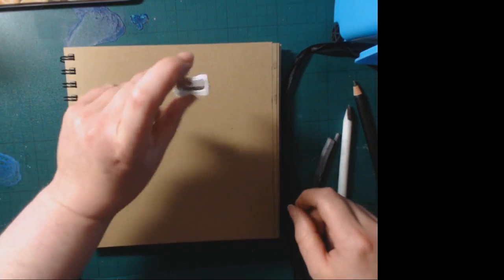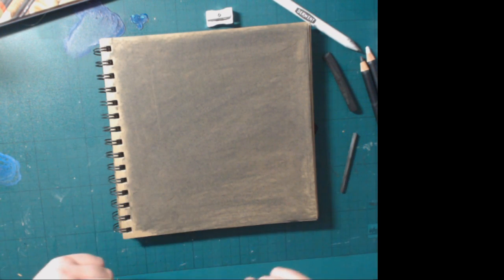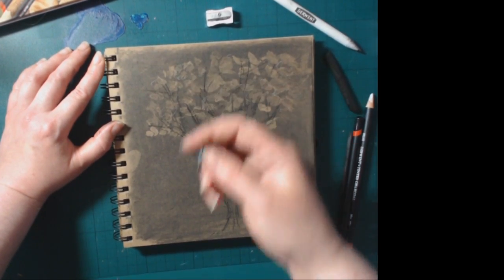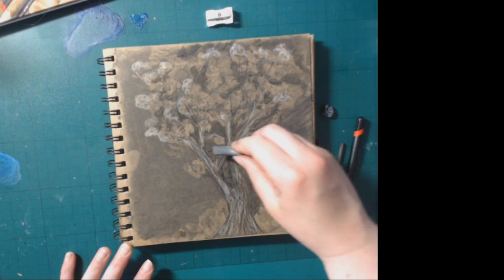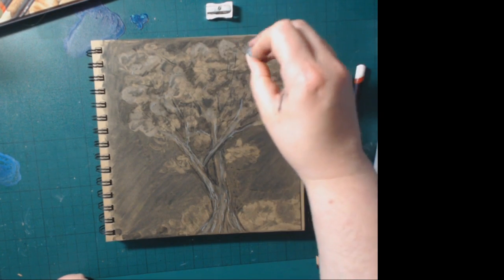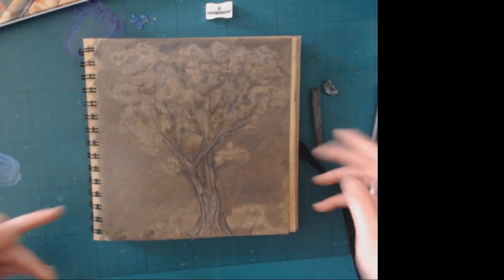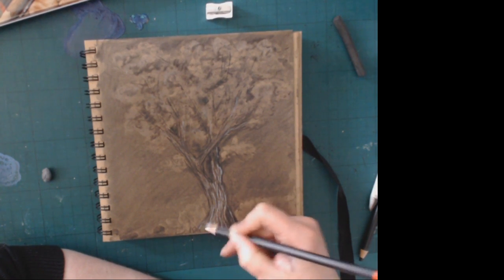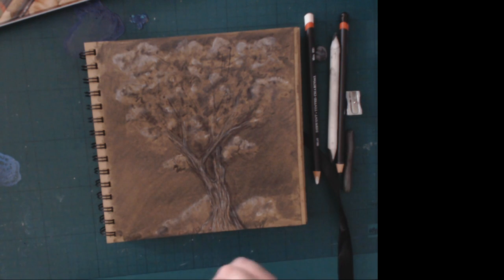Course work with charcoal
Here at Silver Fox Forest Designs, I want to help inspire you to get creative and enjoy all sorts of things.